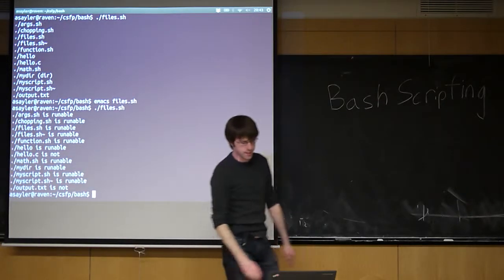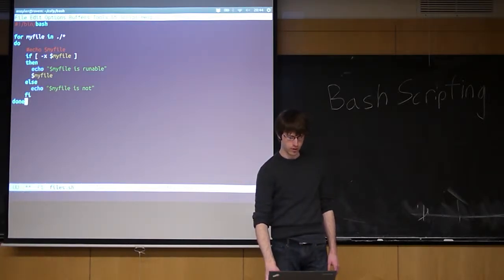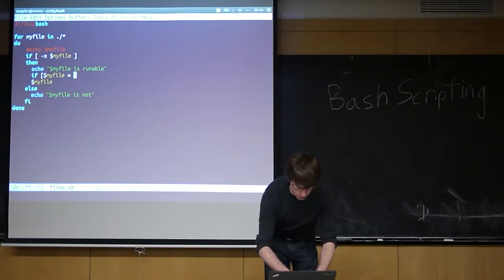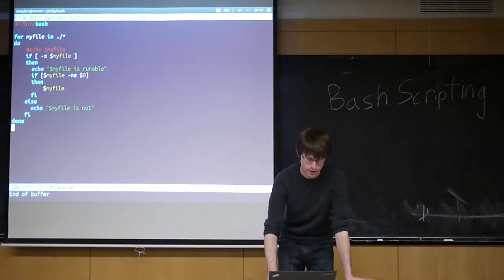CU - CSFP - 130213 - Bash and Scripting - Part 12: Running Programs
Bash and Scripting - Part 12: Running Programs

Topics: run other programs/scripts, run "variables"

Date: 02/13/13